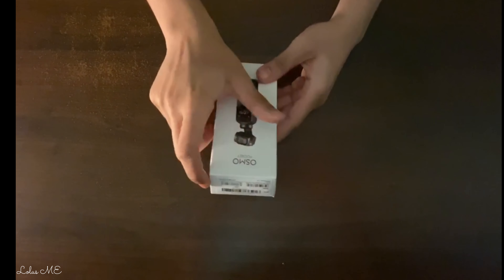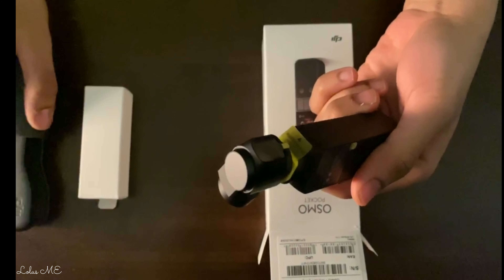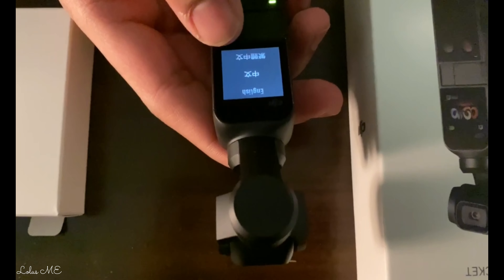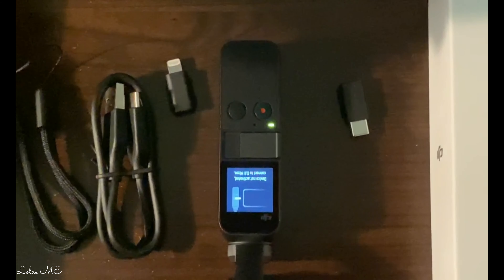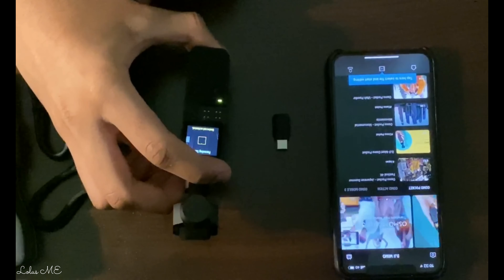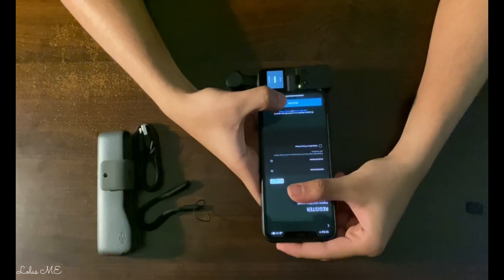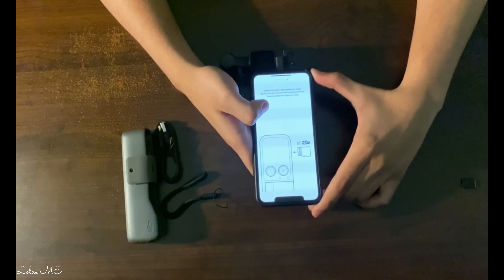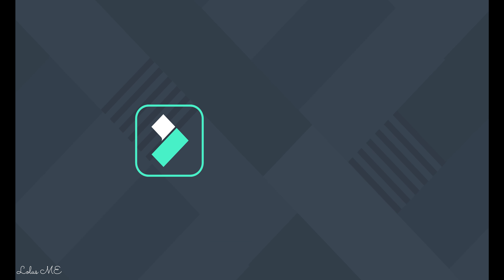DJI Osmo Pocket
Incredibly Small, Truly Smooth